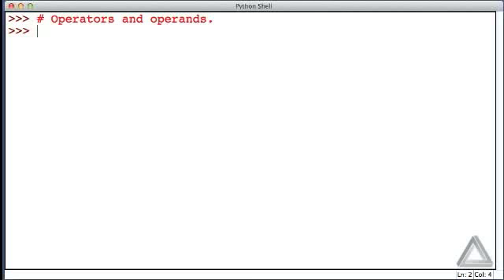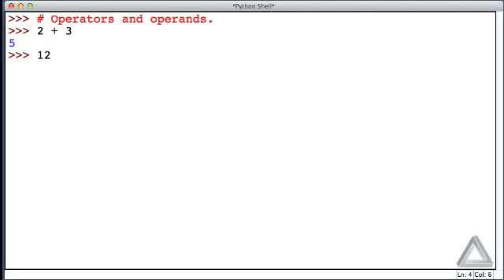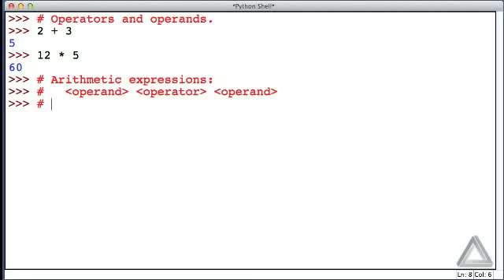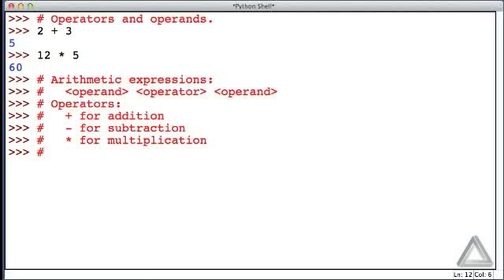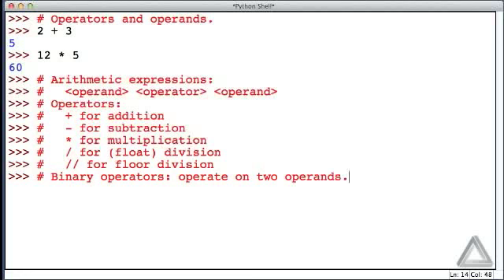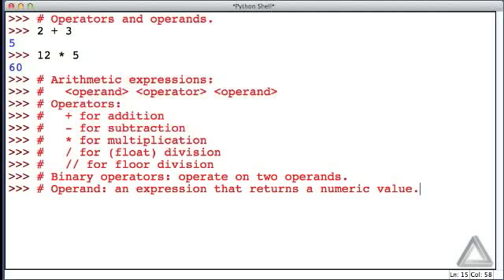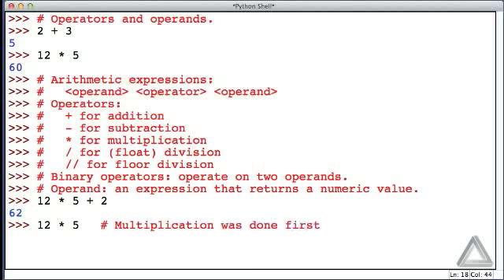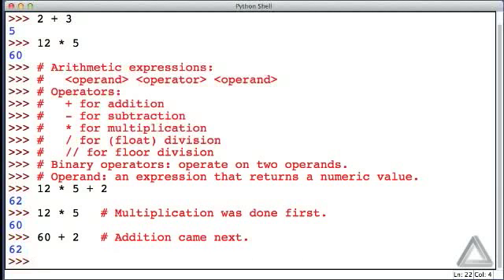Unit 2 Video 7: Operators & Operands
Instructor: John B. Schneider
Description: Discussion of the operators and their associated operands.